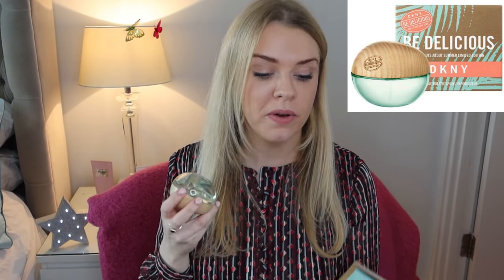NEW PERFUMES MAY 2021 | Soki London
What I use on my hair to keep it blonde:
My hair curler
My Dior Foundation: